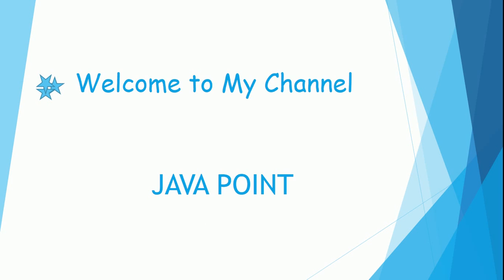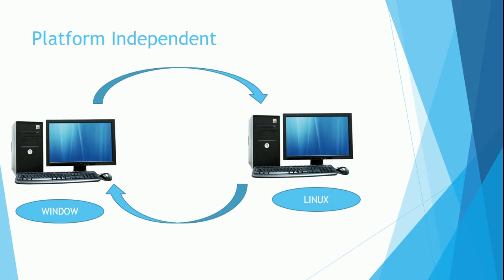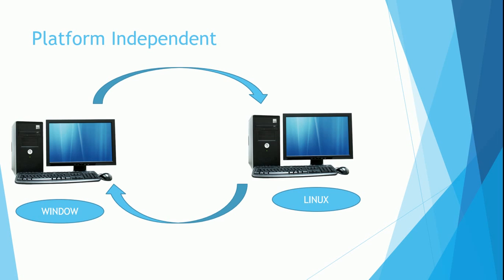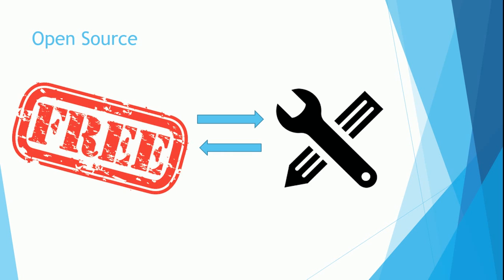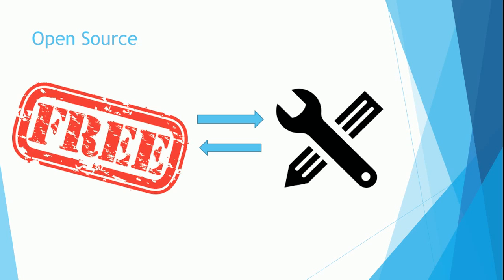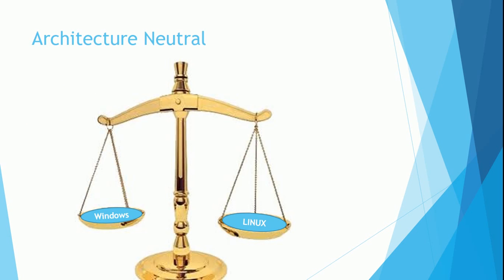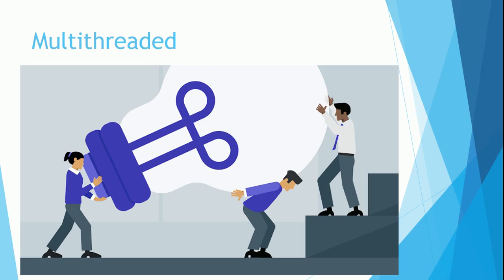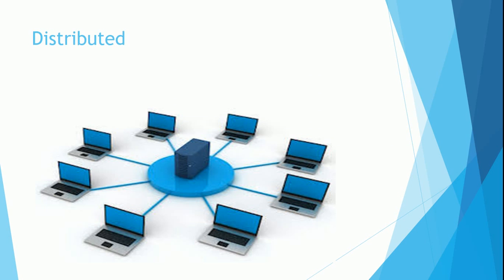Why we learn java ??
In java there is some advantages here. So these are the reasons why we using this programming. So to know all about this please click on the video and watch till the end.